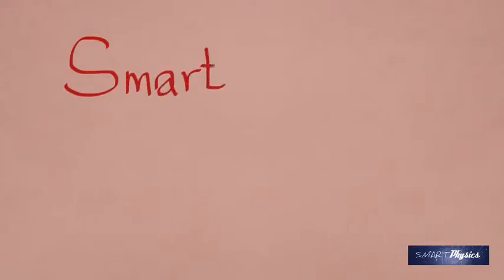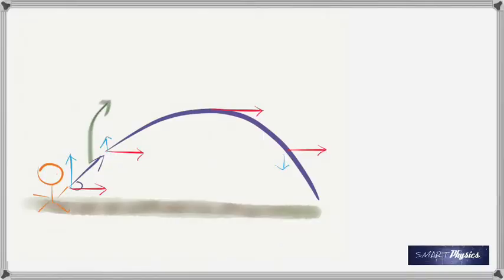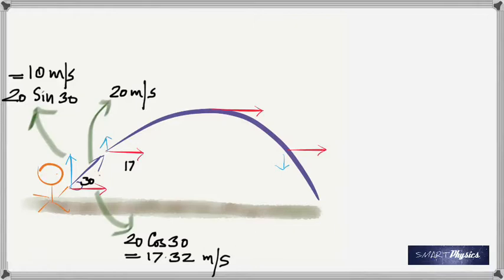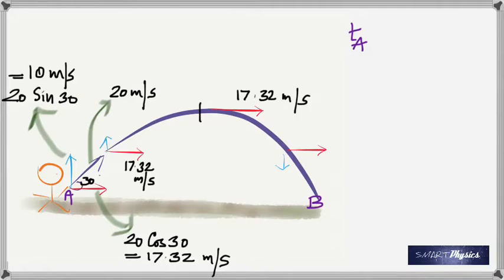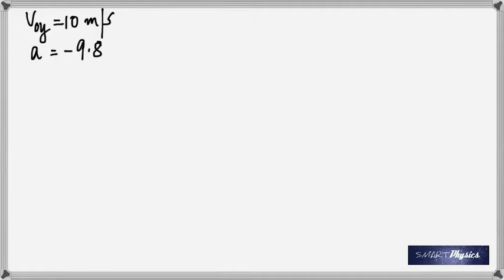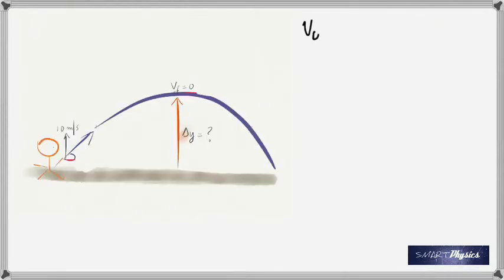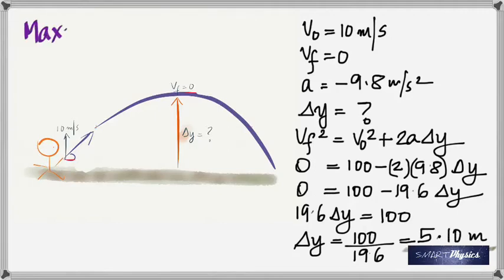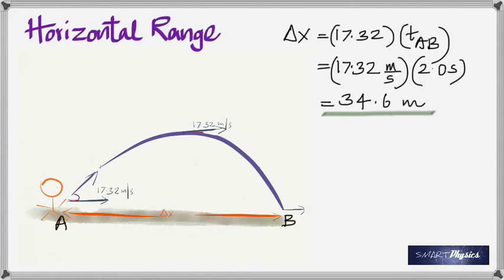Problem on Projectile Motion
Calculations on Projectile Motion